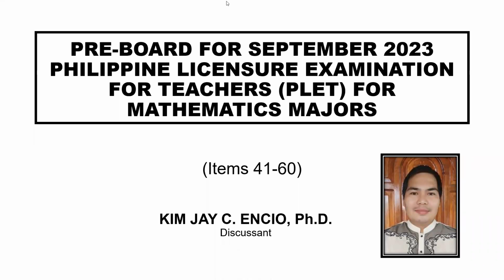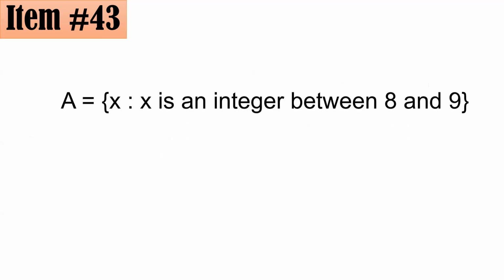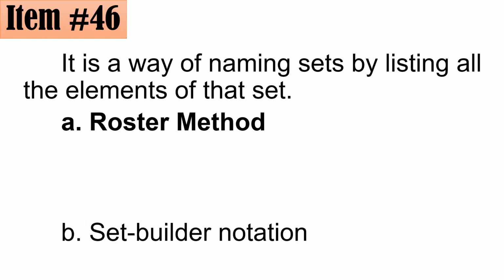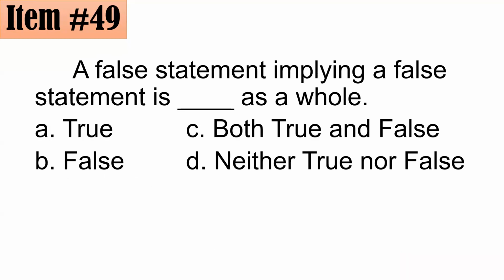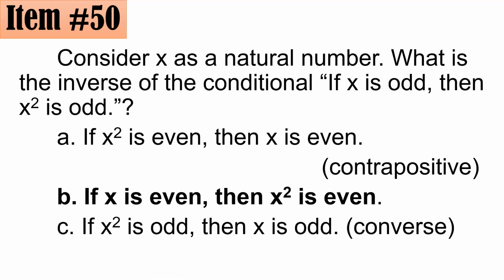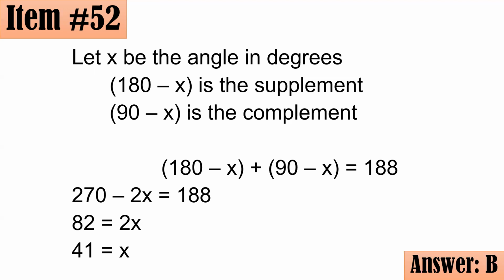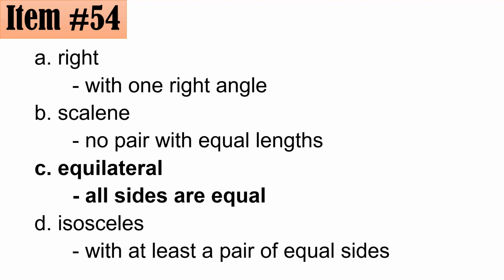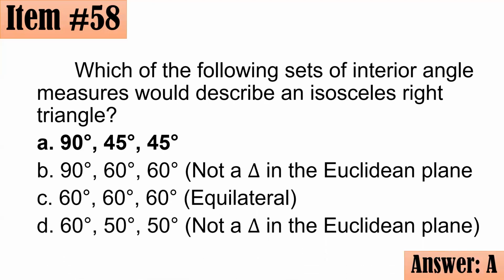DIAGNOSTIC TEST FOR SEPTEMBER 2023 LET REVIEW FOR MATH MAJORS (Items 41-60)